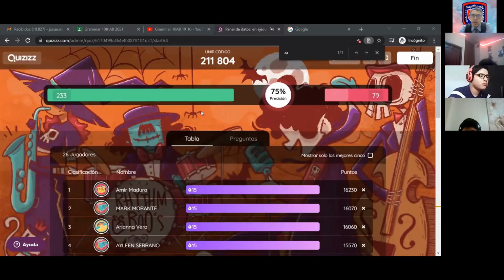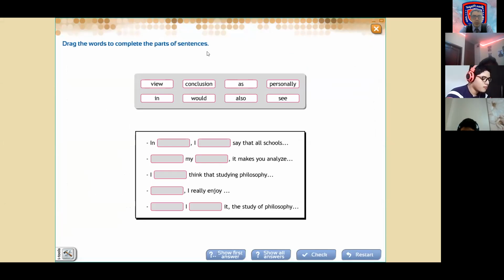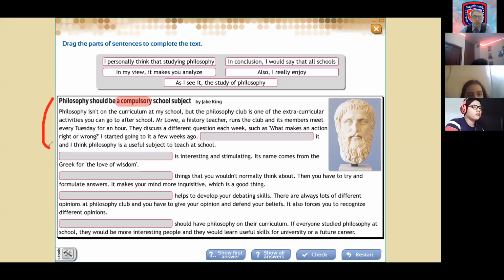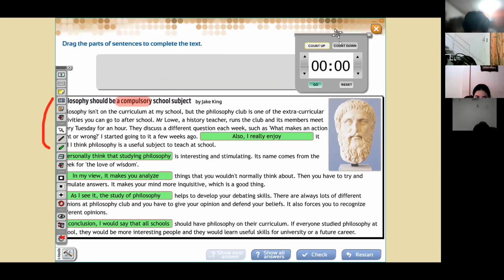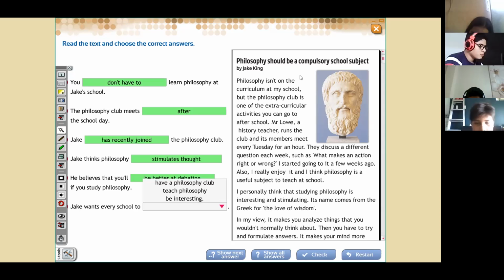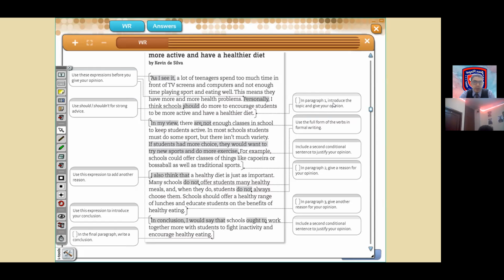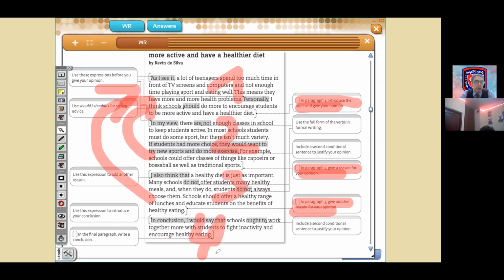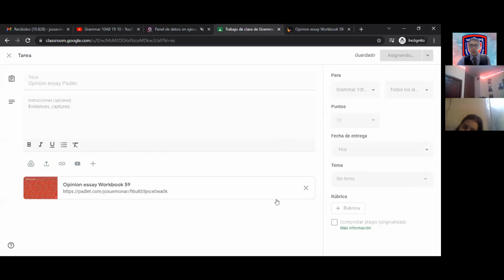Grammar 10AB 20 10